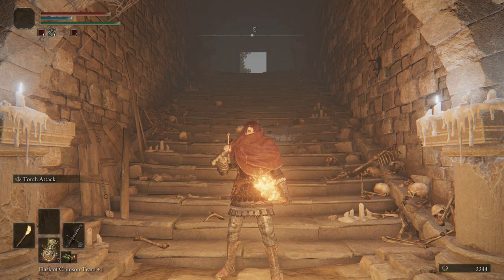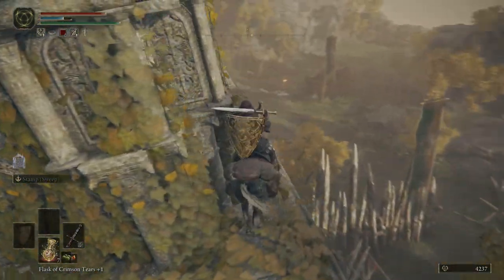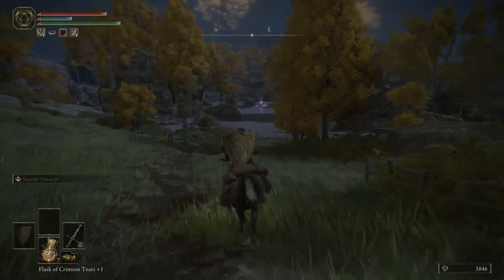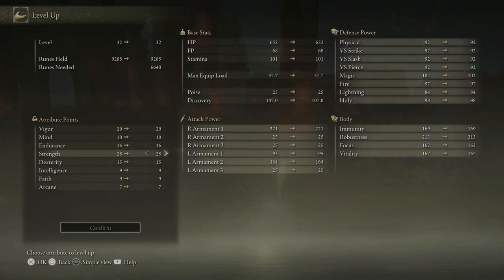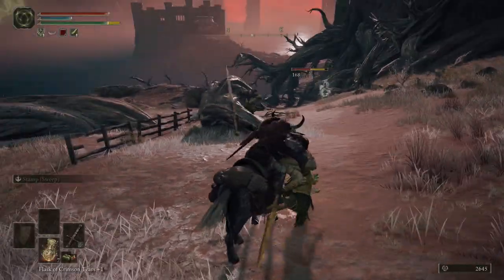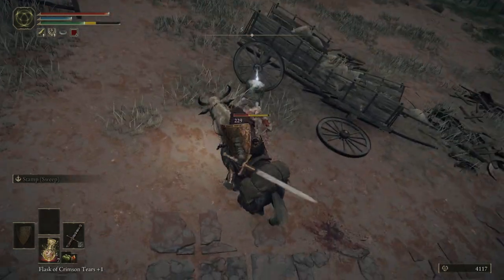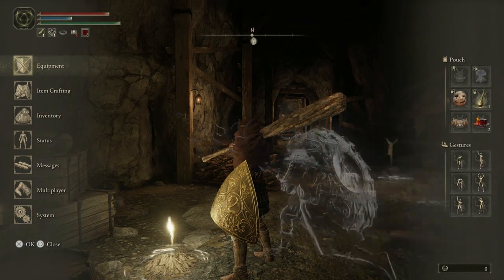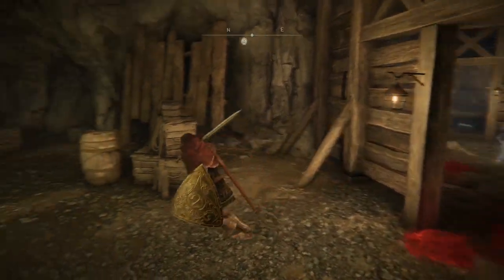Elden Ring - #18 - Alexander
We've made a new and most important friend.

♫ “Side Quest” by Jeff Ball